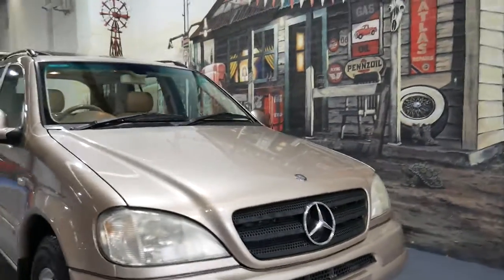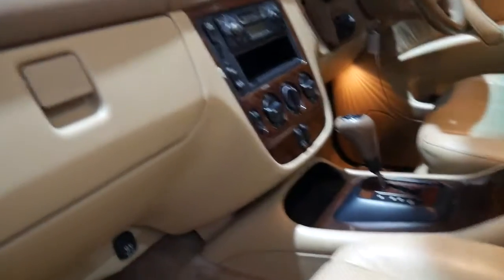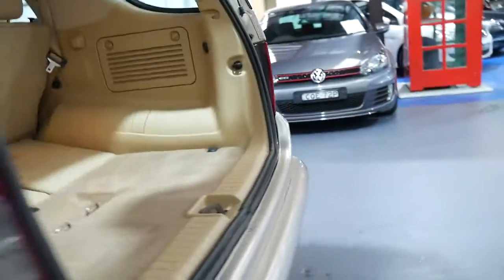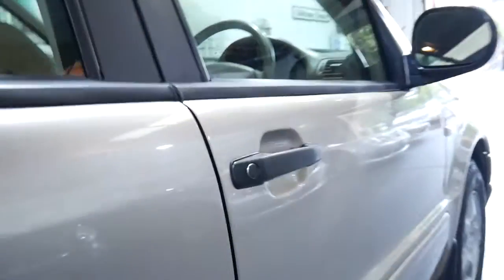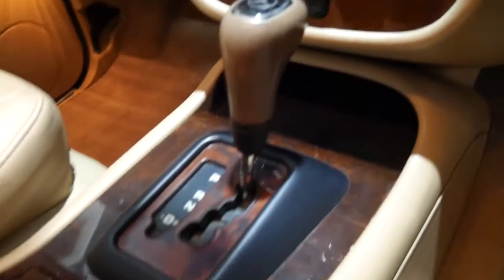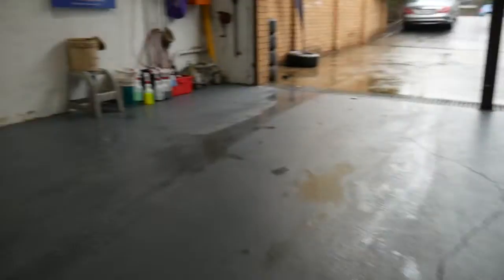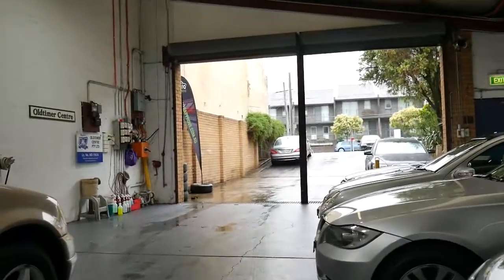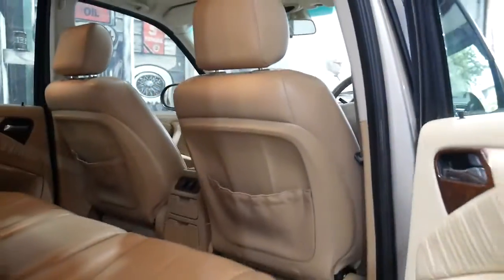2000 Mercedes Benz ML320 Luxury 205,000 klms